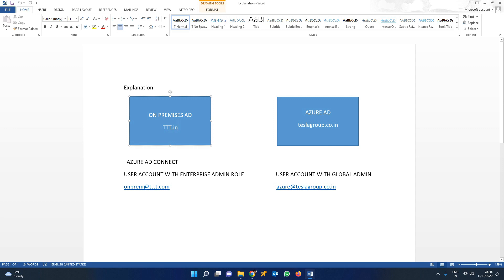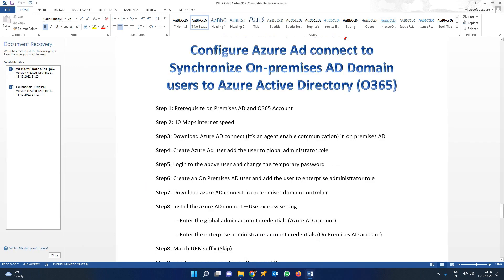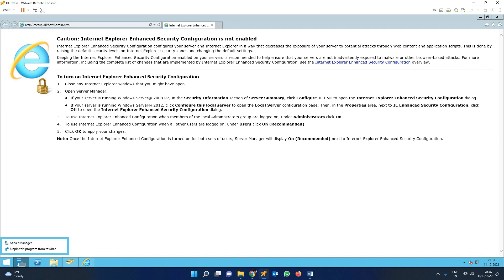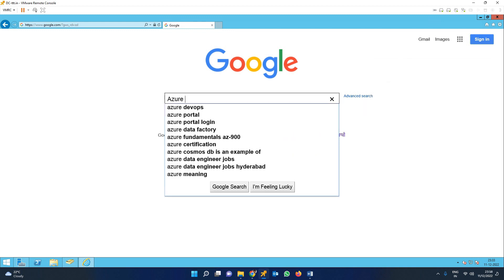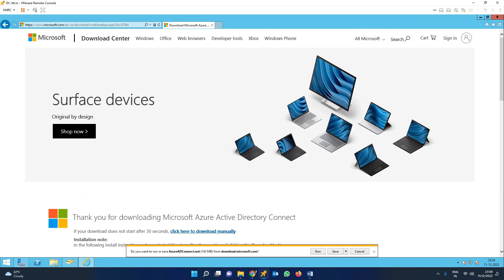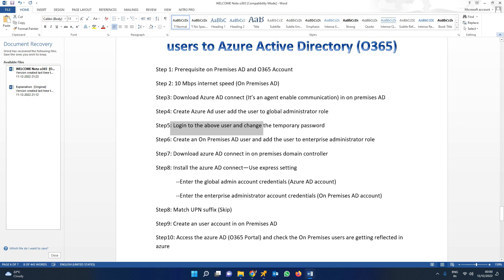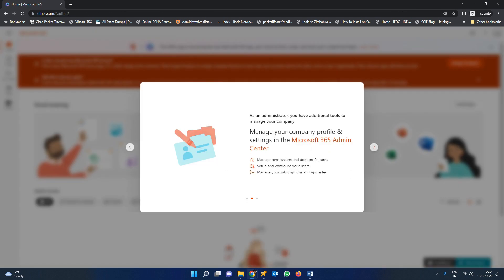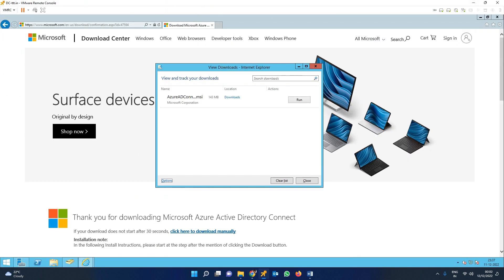Class 7 | Part1 | M365 |Configure Azure Ad connect to Synchronize On-prem Domain users to Azure AD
Configure Azure Ad connect to Synchronize On-premises AD Domain users to Azure Active Directory (O365)

Step 1: Prerequisite on Premises AD and O365 Account
Step 2: 10 Mbps internet speed (On Premises AD)
Step3: Download Azure AD connect (It’s an agent enable communication) in on premises AD
Step4: Create Azure Ad user add the user to global administrator role
Step5: Login to the above user and change the temporary password
Step6: Create an On Premises AD user and add the user to enterprise administrator role
Step7: Download azure AD connect in on premises domain controller
Step8: Install the azure AD connect—Use express setting
--Enter the global admin account credentials (Azure AD account)
--Enter the enterprise administrator account credentials (On Premises AD account)
Step8: Match UPN suffix
Step9: Create an user account in on Premises AD
Step10: Access the azure AD (O365 Portal) and check the On Premises users are getting reflected in azure